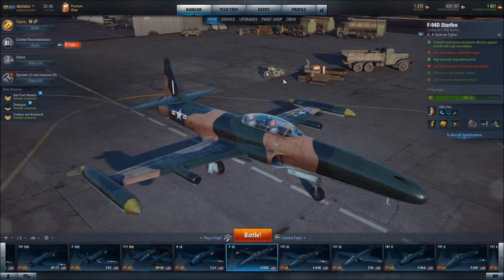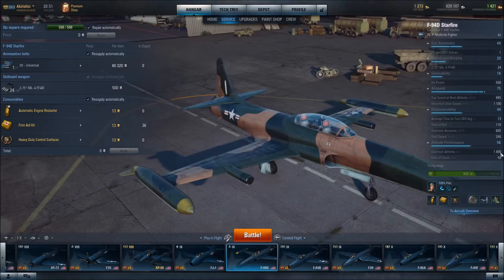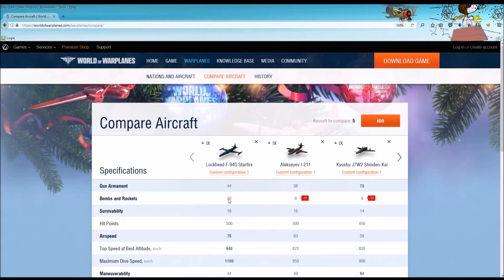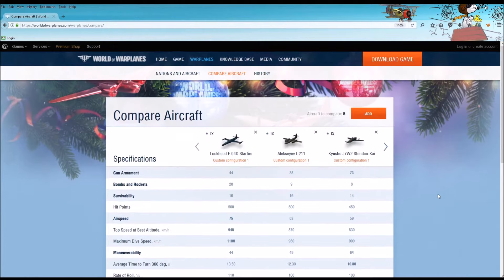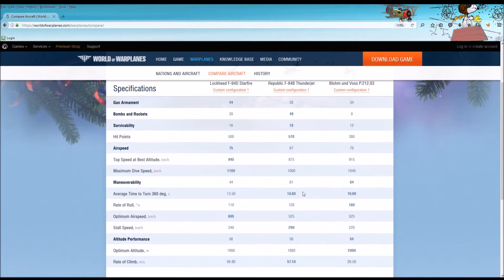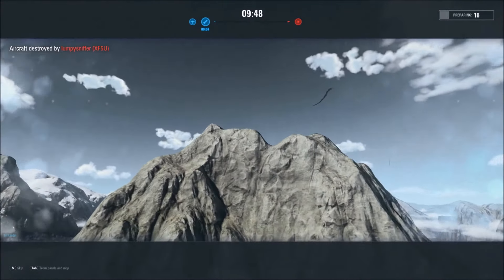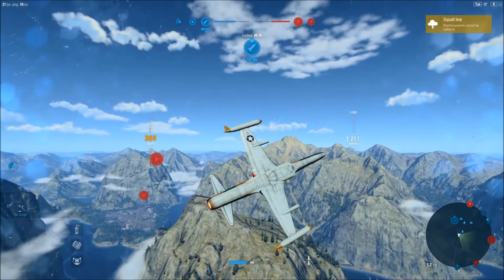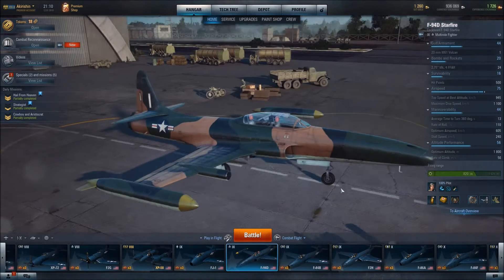World of Warplanes 2.0.2 | 10 Kills | American Tier IX Lockheed F-94D Starfire Multirole Fighter.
Aircraft comparison begins at:  8:26
Combat begins at:  21:19

Greetings and salutations, this is Akirishin.  I hope you enjoy this video as I talk you through my build and strategy for the American Tier IX Lockheed F-94D Starfire Multirole Fighter.  I will also compare this aircraft to other Tier IX multirole fighters and, of course, I will feature some PVP so that you can see the F-94D Starfire in action.

Also, if you enjoyed this video your thumbs up lets me know you liked it and is greatly appreciated!